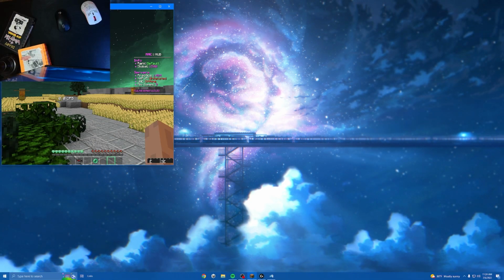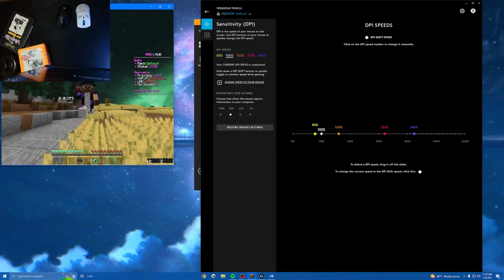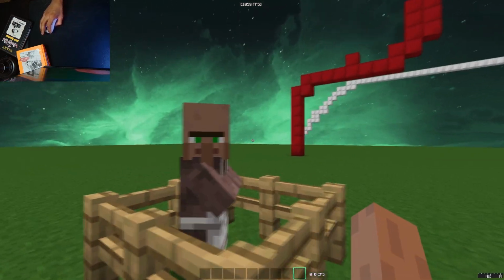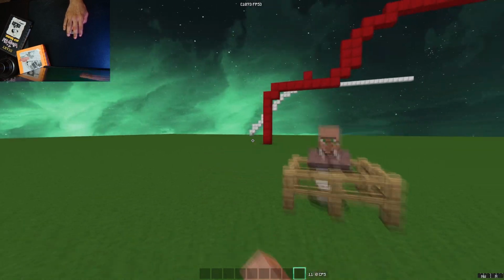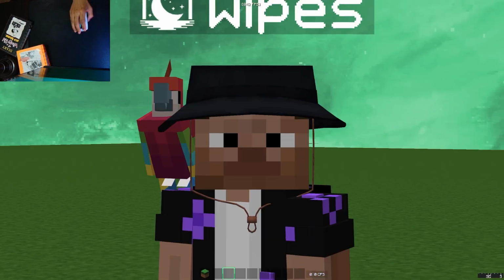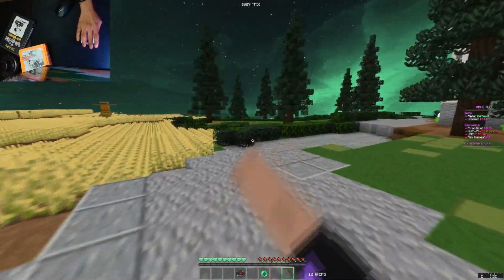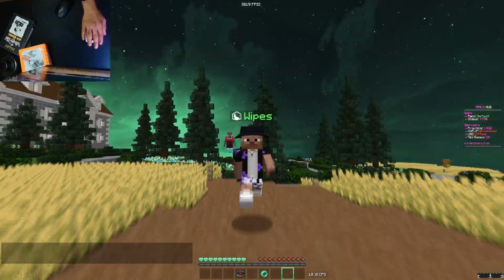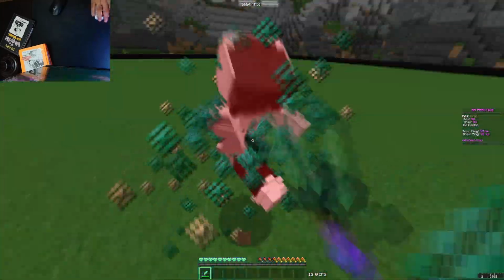Mastering the Butterfly Click: Achieve 20 CPS with Expert Tips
this video will show you how to get GOOD at minecraft pvp.

how to butterfly click 20 cps is a question I have been asked a lot since my glorious model o minecraft pvp video, so I'm out here with a how to butterfly click 20 cps guide for minecraft pvp. How to butterfly click in minecraft is something I have taught some of the people I talked to before, so I thought it was time to just make a video about how to click 20 cps by showing you all how I butterfly click.

PC Specs :
       i9 10850k 3.6 ghz , 64 GB RAM
       RTX 2070 SUPER
       monitor: MSI 27" 144z + OMEN 27" 144hz
       mic: SHURE MV7
       webcam: Razer Kyro pro
       mouse: glorious model o wireless - matte white + Logitech G SuperLight
       keyboard: SteelSeries Apex Pro

Timestamps:

0:00 - intro
0:32 - mouse settings / mouses
1:48 - how to grip mouse
5:32 - how to click 20 CPS
7:05 - 20CPS vs 20 CPS
8:10 - Select hitting (Butterflying)
9:43 - keyboard and mouse sounds
11:00 - outro